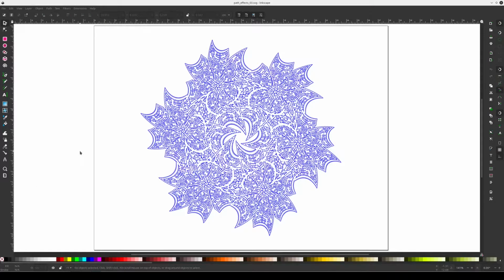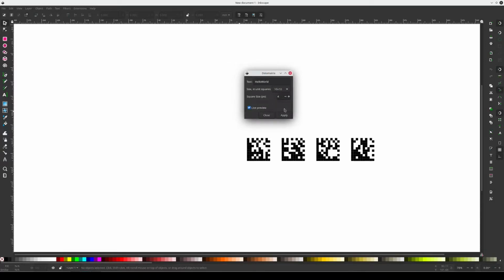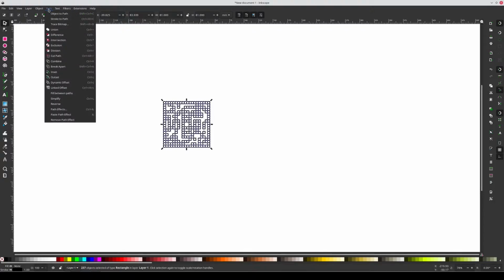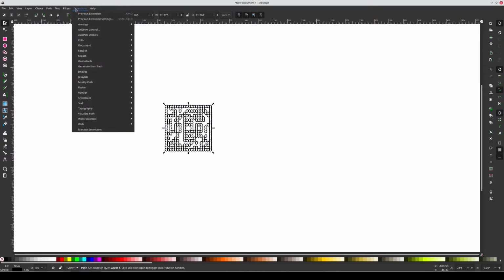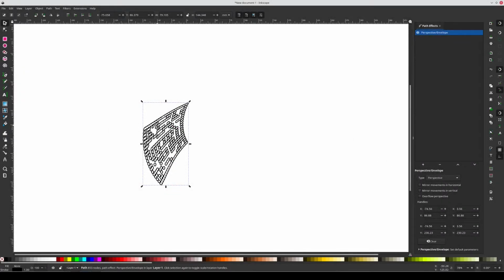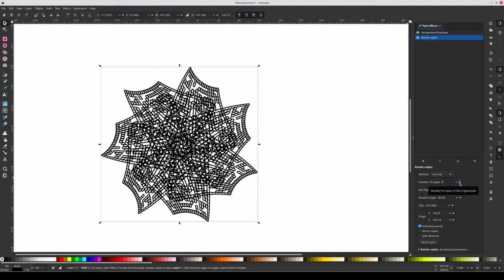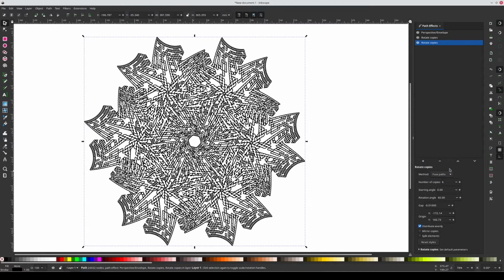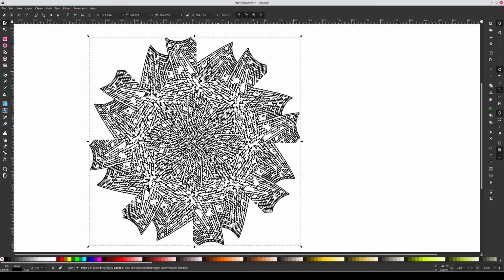How to make fractal art in Inkscape from a 2D barcode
How to create fractal-like designs in Inkscape with default extensions and path effects. This type of design is well suited for pen plotting.